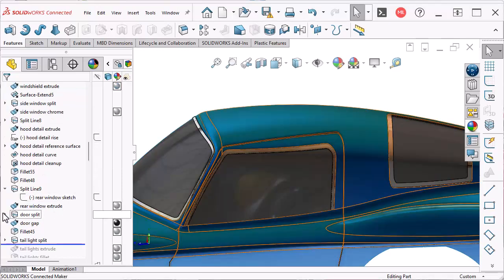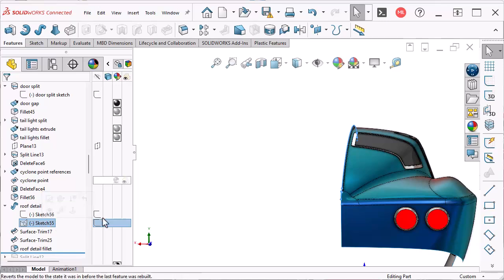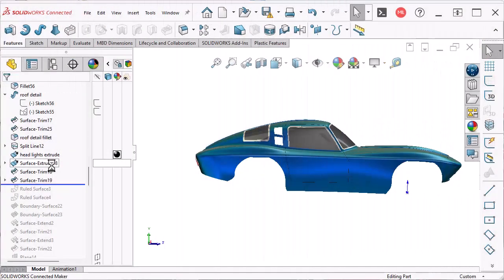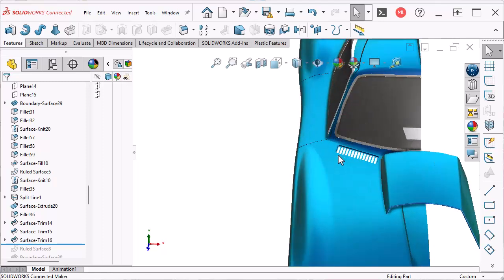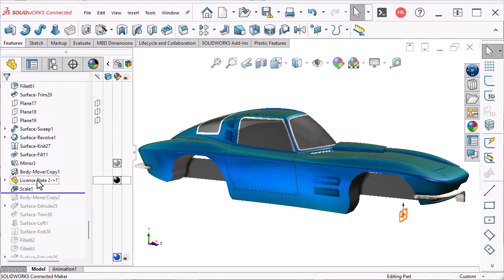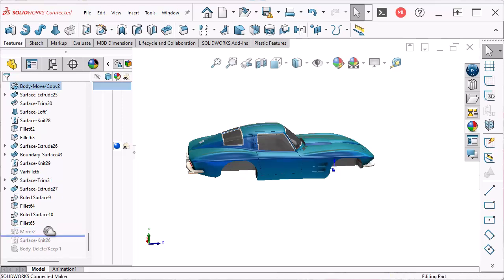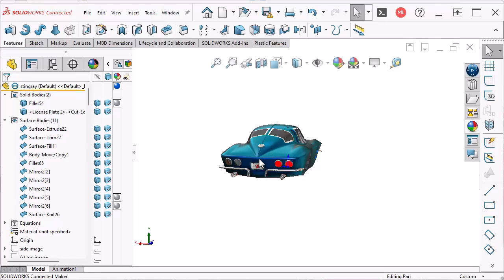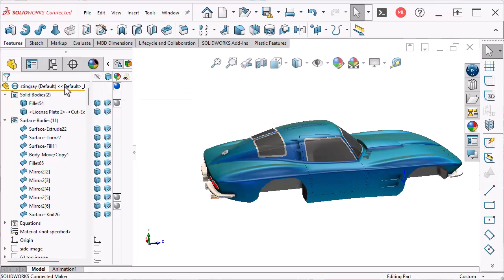Corvette StingRay Part 2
Learn more about colors and body management as well as working with symmetrical models.